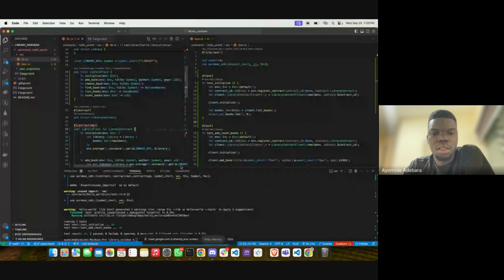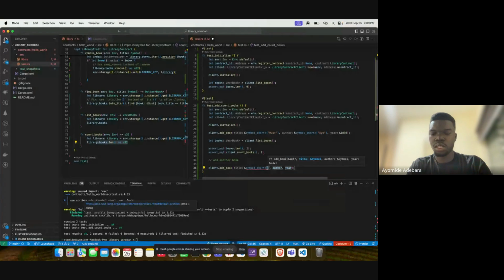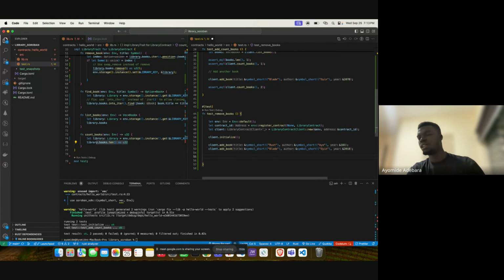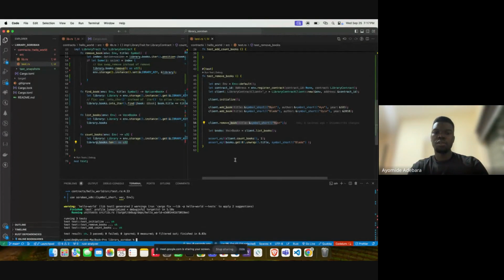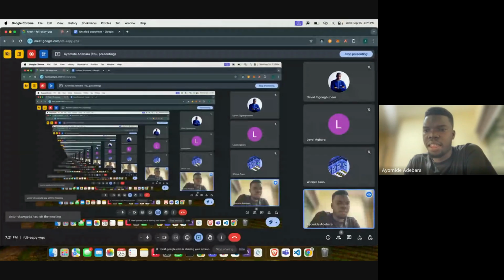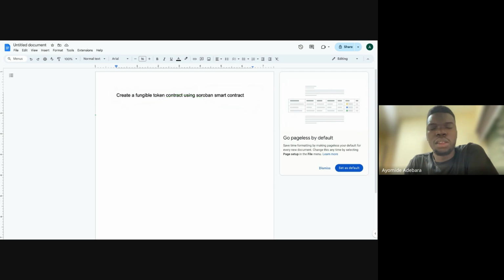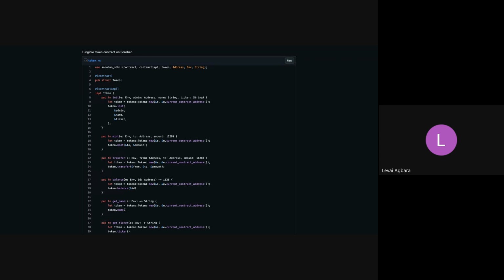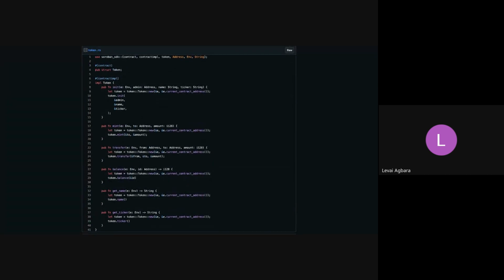Stellar class Lecture 36